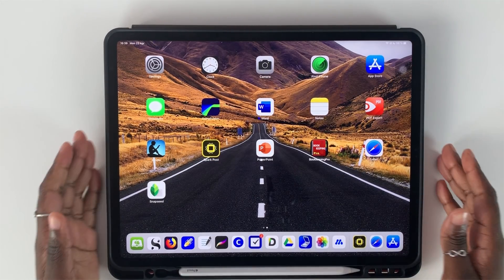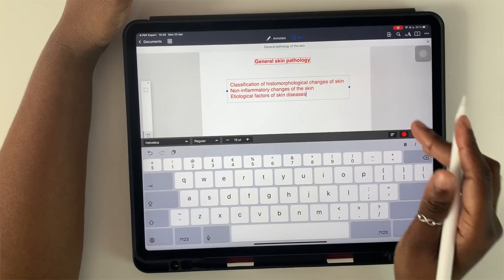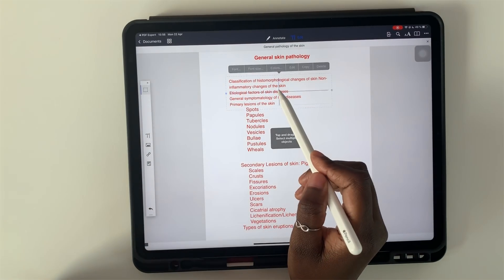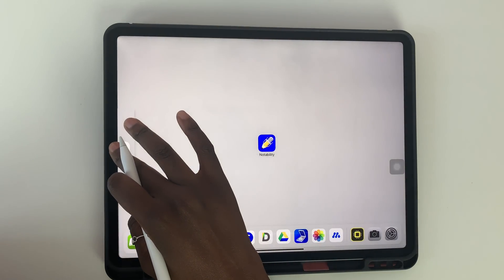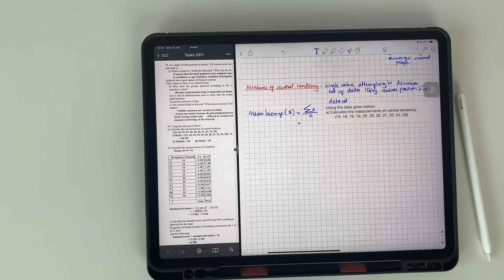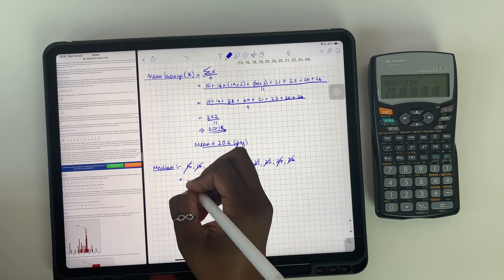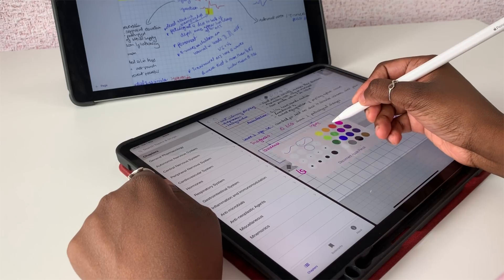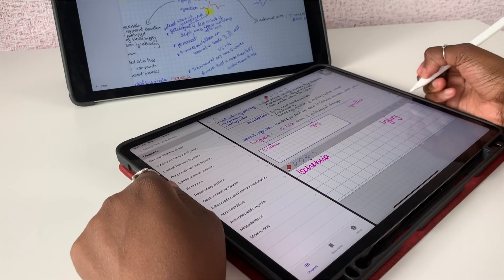STUDY WITH ME on my IPAD PRO #11